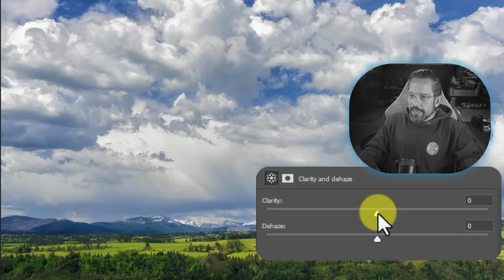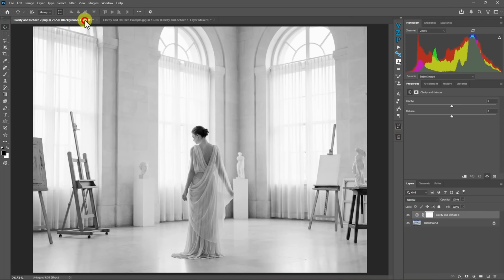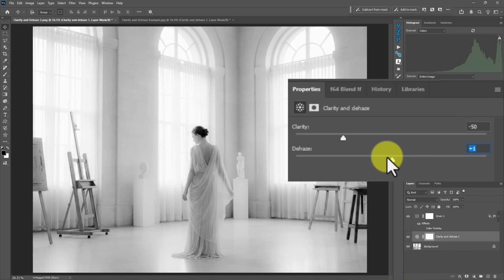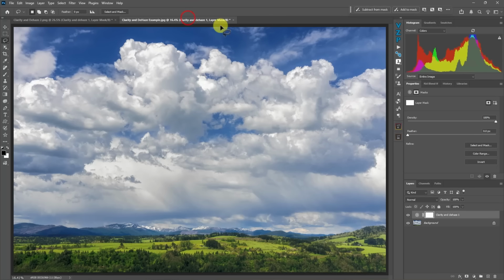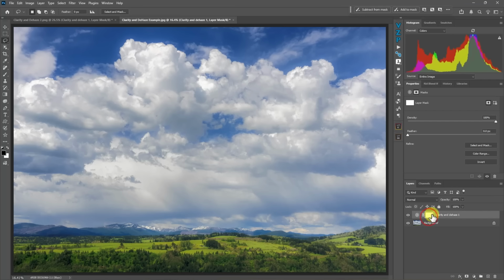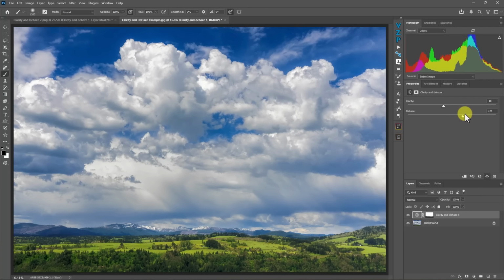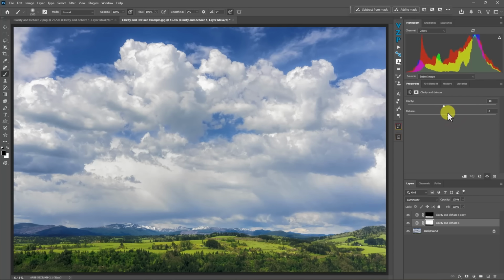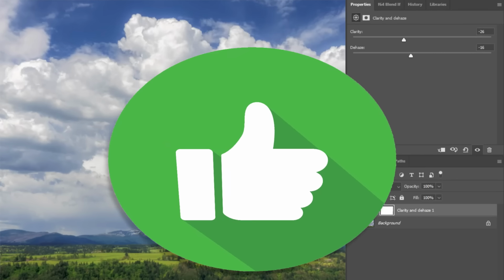Clarity and Dehaze for DEPTH - Not CRUNCH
Clarity and Dehaze are powerful tools—but when they’re pushed too far, they flatten depth, destroy atmosphere, and make images feel crunchy instead of dimensional.

In this video, I walk through best practices for using Clarity and Dehaze inside Photoshop—not to manufacture texture, but to reinforce depth, air, and spatial separation. We’ll look at why heavy-handed use feels wrong, how the eye reads contrast and distance, and how to use these adjustments more intentionally for realistic, immersive images.

This isn’t about banning strong edits. It’s about understanding when clarity helps, when it hurts, and how to use it to support the story your image is trying to tell.

Chapters
00:00  Why Clarity & Dehaze go wrong
01:25 What Clarity vs Dehaze actually does
04:11 Using masks to control depth
05:49 Why “crunchy” images feel flat
06:53 Using less clarity for atmosphere
07:50 Blend Modes and Dehaze

1. Subscribers see the content first and are the most likely to succeed in Photoshop

2.  Head to the f.64 Academy website and get registered on my subscriber list.   I deliver all kinds of extra tips and subscriber-only live events!

3.  Become an Elite Member!  I take Photoshop to levels you will never see on YouTube for the members of f.64 Elite with courses, critique sessions, members-only events, a community forum, and big discounts on my most premium courses.